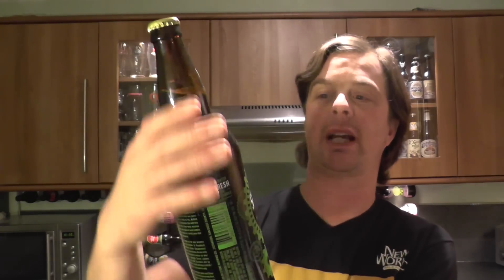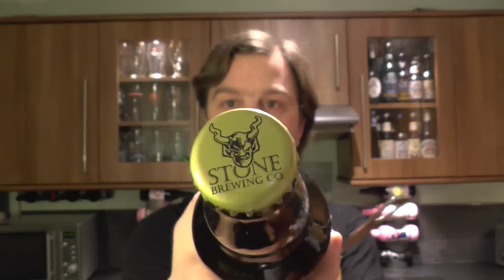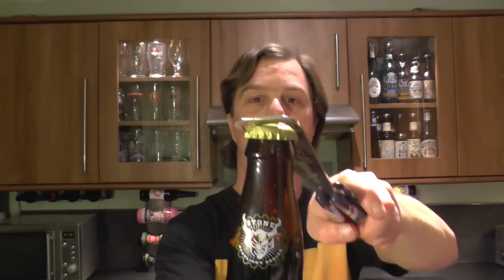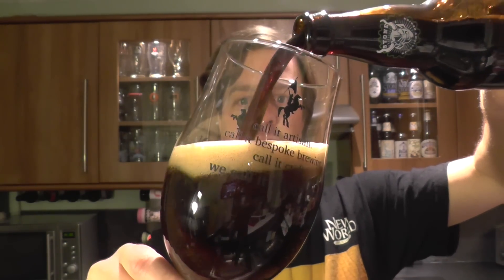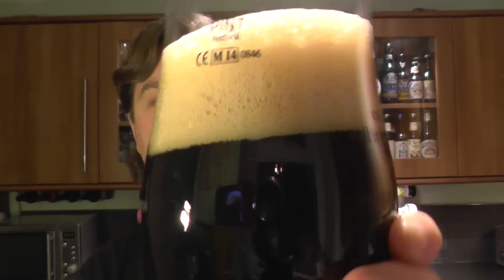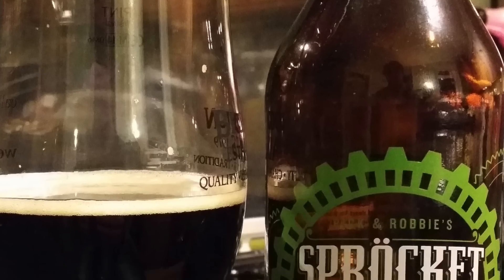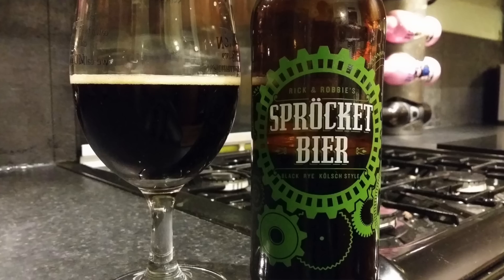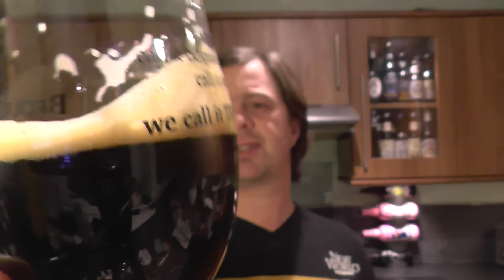Stone Spröcket Bier Black Rye Kölsch Style By Stone Brewing Company | American Craft Beer Review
Real Ale Craft Beer Reviews Stone Spröcket Bier Black Rye Kölsch Style By Stone Brewing Company | American Craft Beer Review